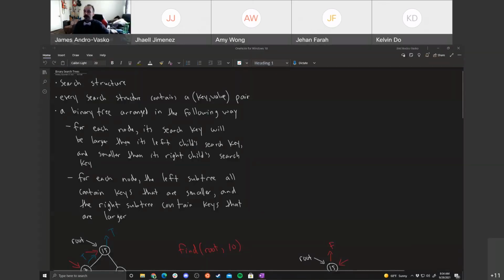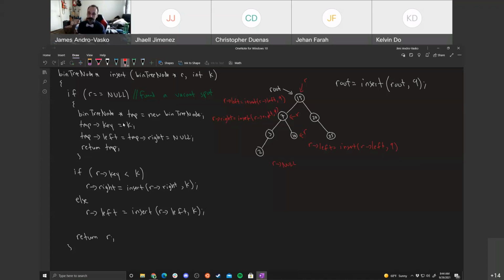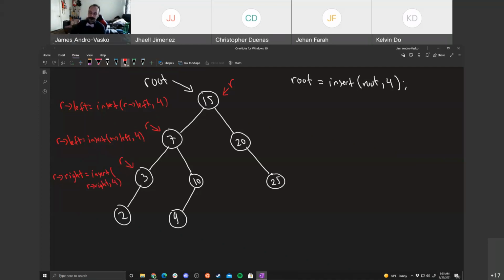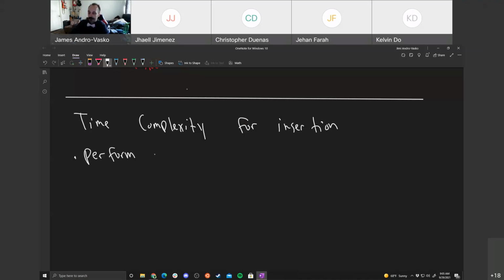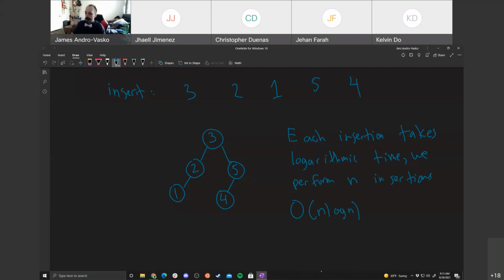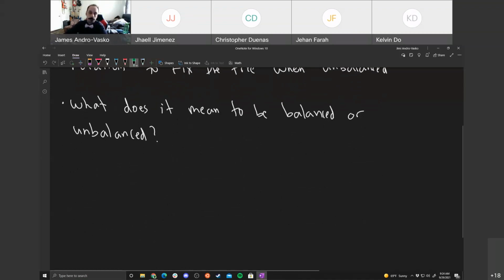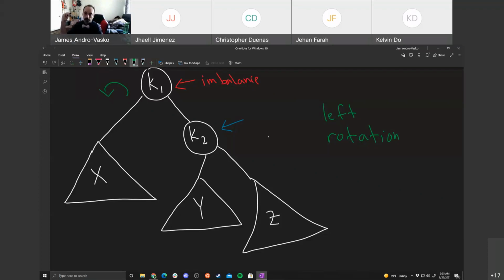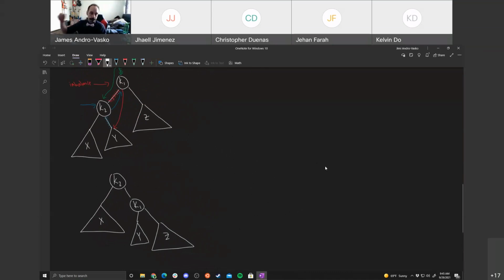CS302 Lecture 11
@0:00 Recap of lecture 10
@5:30 Insert an element into binary search tree
@19:06 Insert another element into binary search tree
@31:36 Runtime analysis for insertion into binary search tree
@34:58 Sort a list using a binary search tree
@49:10 AVL Trees
@59:52 Rotations